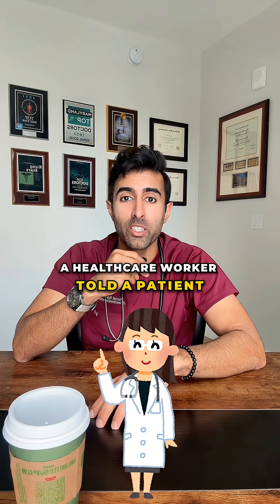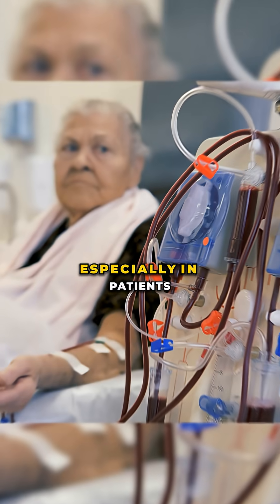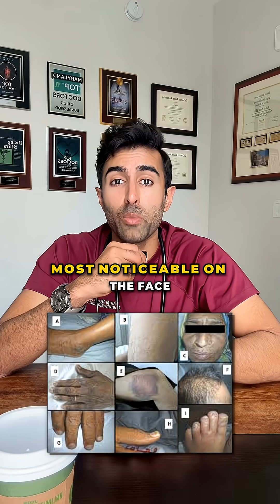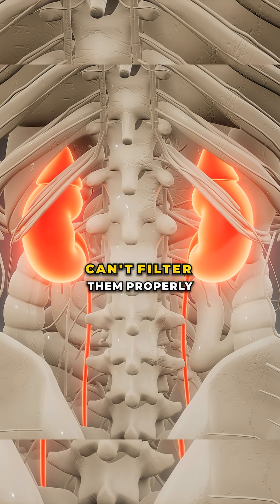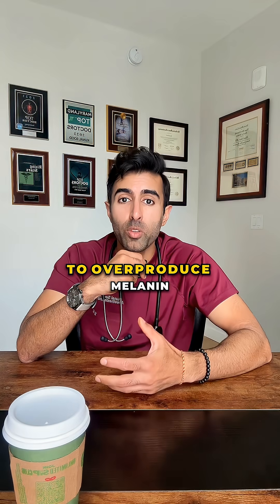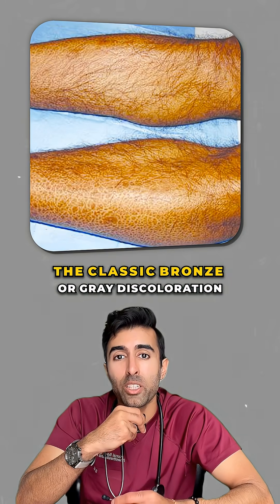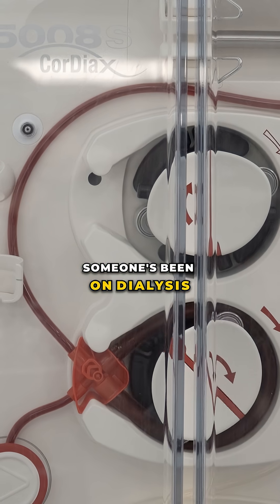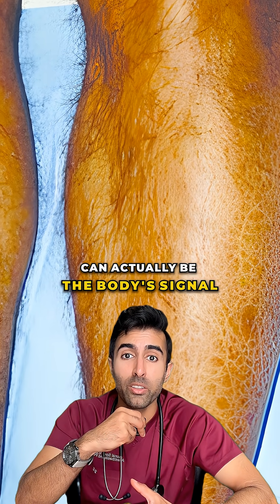How Kidney Disease Changes Skin Color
When the skin takes on a yellow-brown or bronze tone in patients with end-stage renal disease, it isn’t just a “tan.” In dialysis, waste pigments build up and hormones stimulate extra melanin, leading to noticeable discoloration, especially on the face, neck, and arms.
Have you ever seen this skin change in someone with kidney disease?

VC: @helenaishotandsad
PMID: 39755615,  33911288,  38024163,  36508514